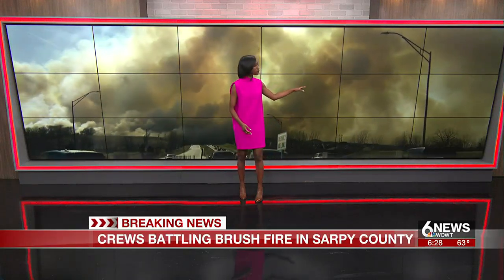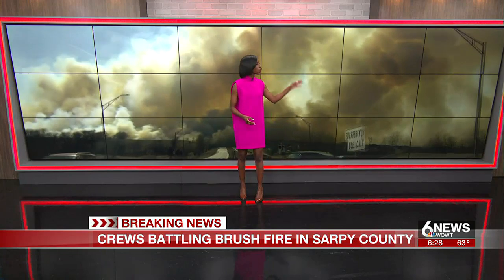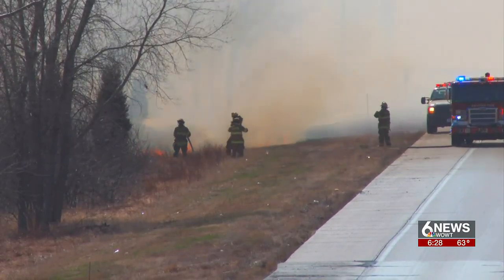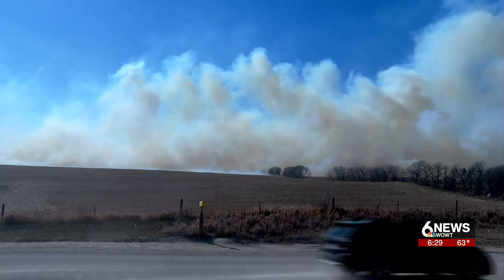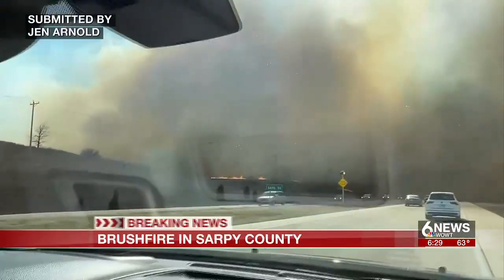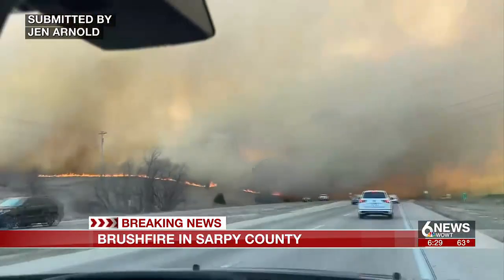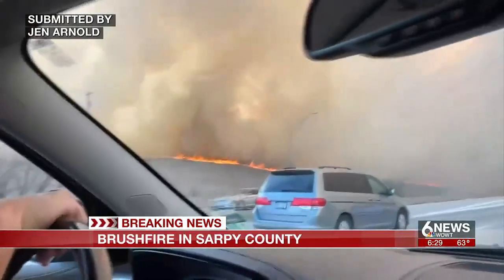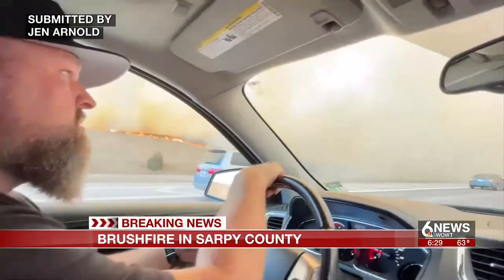Papillion brush fire 100% contained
A brush fire in Papillion kept fire crews busy Saturday afternoon